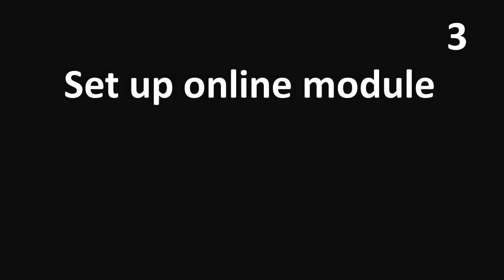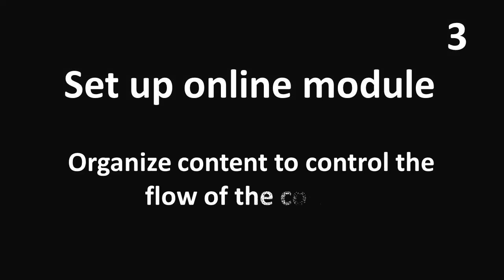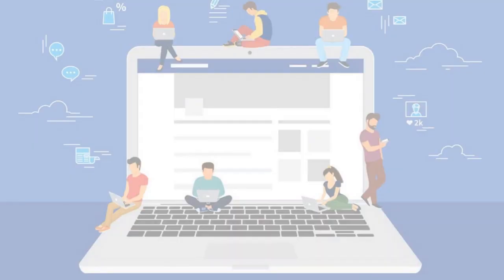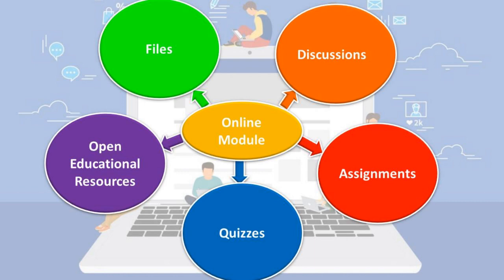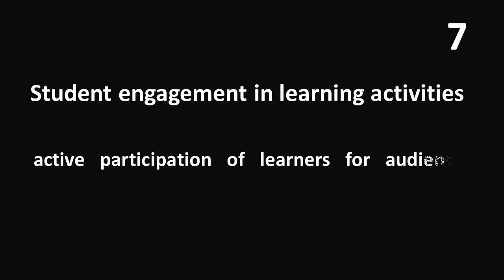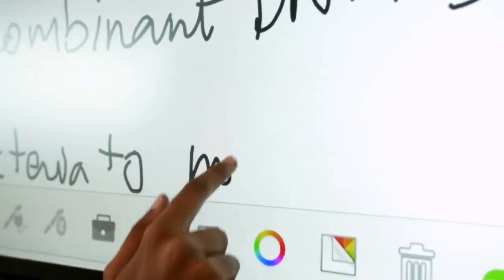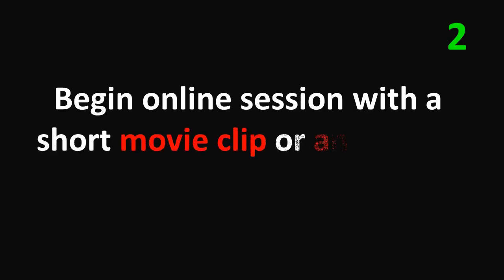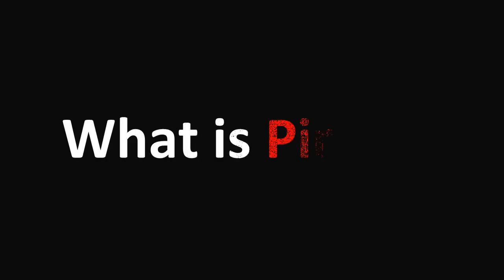How to be the best online educator? by Dr. Rakesh Yadav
By watching this video, you will develop understanding of successful online teaching strategies that you can apply in your own practice. It will guide you through your journey of digital teaching.